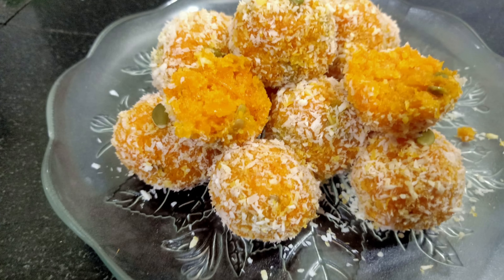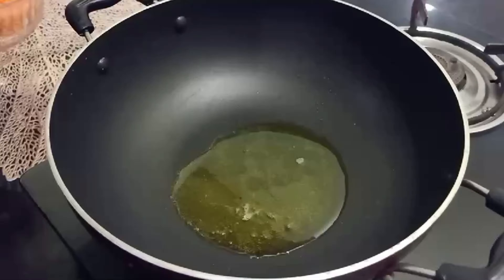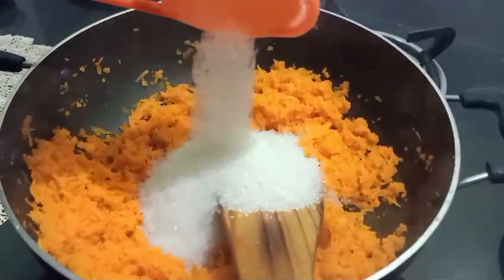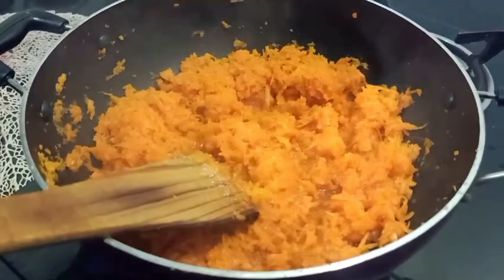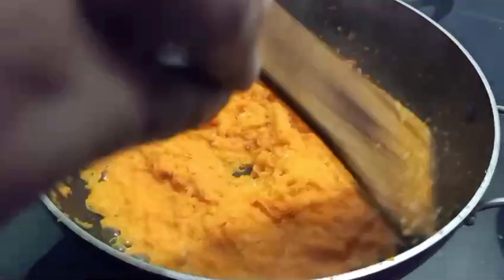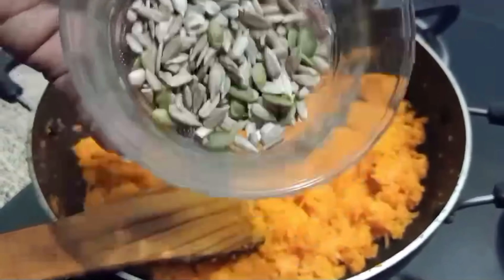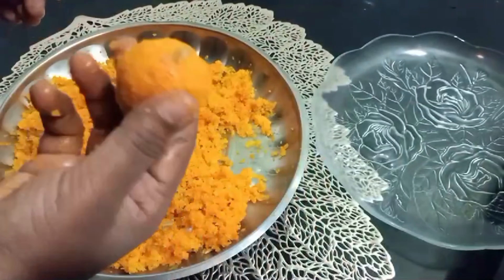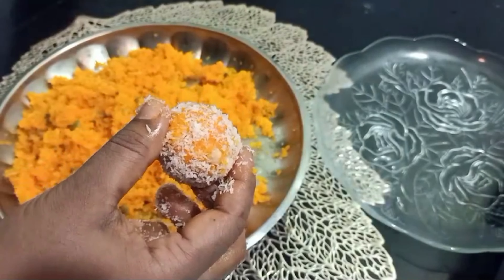കുട്ടികൾക്ക് ഇഷ്ടപ്പെട്ട കാരറ്റ് ലഡു ഉണ്ടാക്കാം വെറും പത്തു മിനിട്ട് മതി|no milkmaid |Carrot laddu